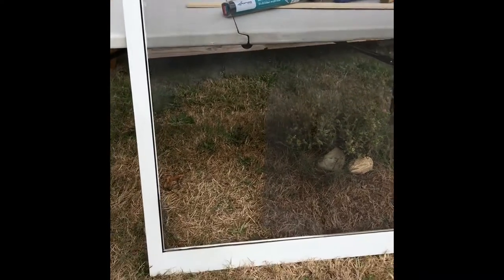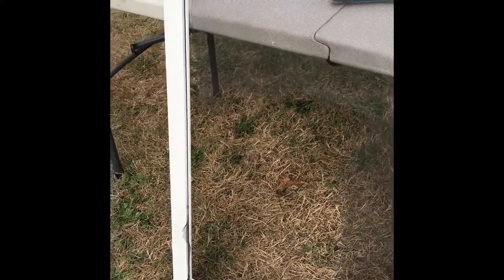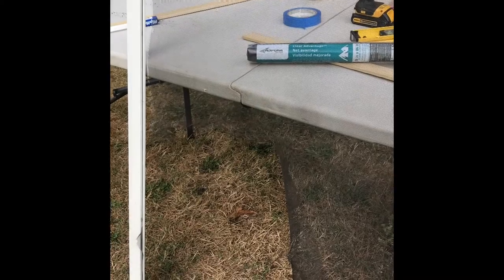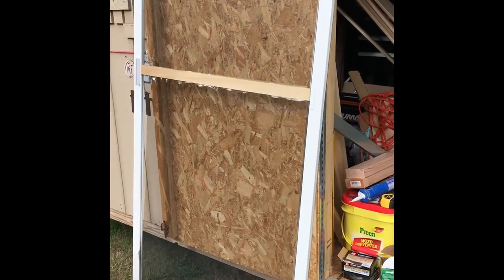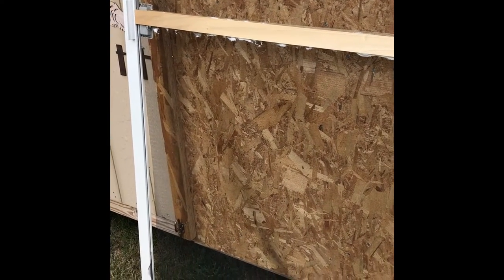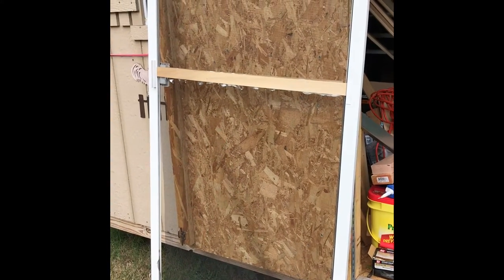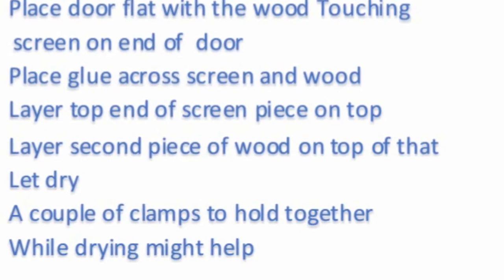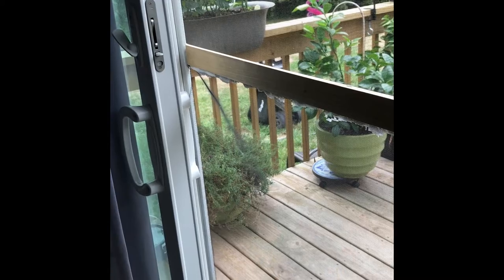How to Make a Easy and Cheap Screen Doggie Door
Have a big dog that keeps ripping the screen.  I do.  I finally have had enough and came up with a fairly simple solution.  And it pretty much keeps the bugs out of the house.  Watch Rudi and the boys as the use the door for the first time.